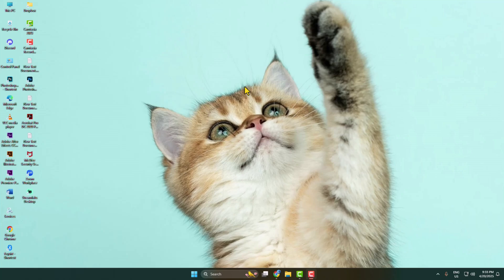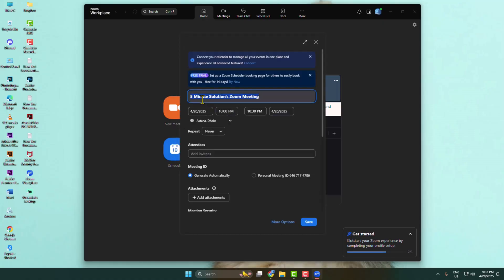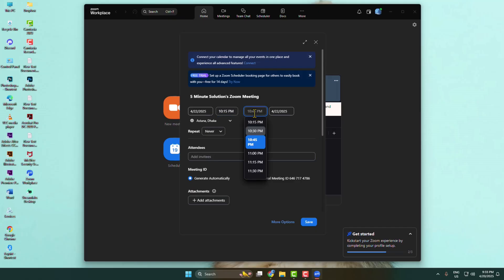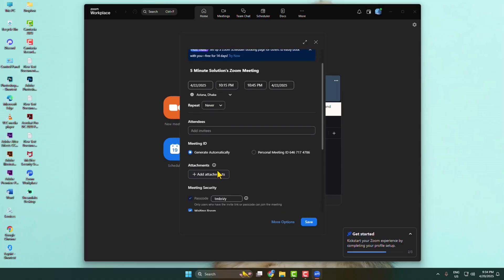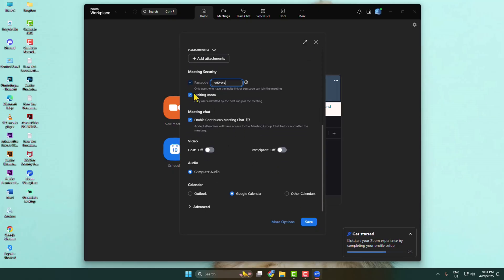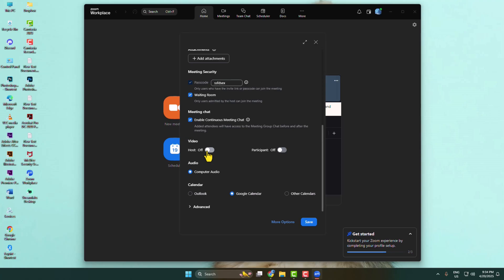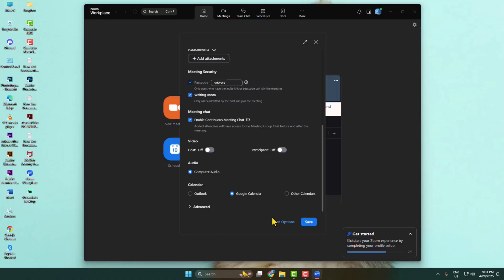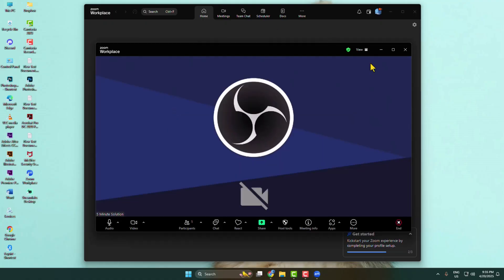How to conduct zoom meeting as a host (Step By Step)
Follow these steps to update, conduct zoom meeting as a host. It's super simple, as long as you abide by a few rules.